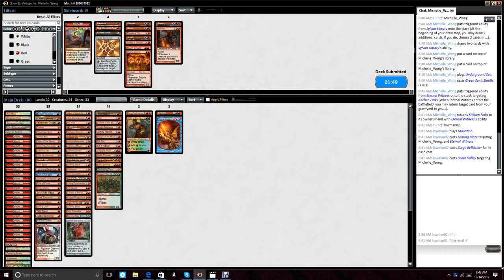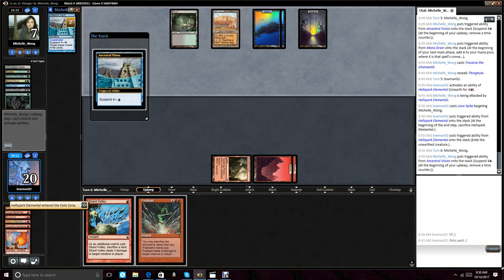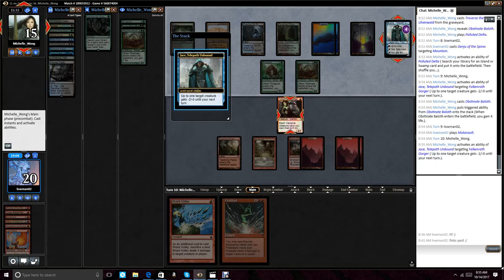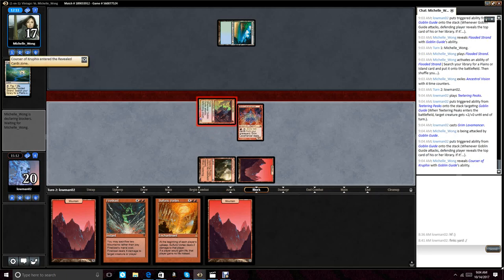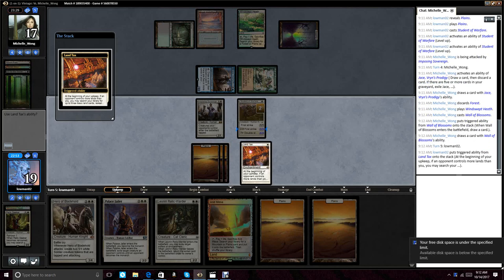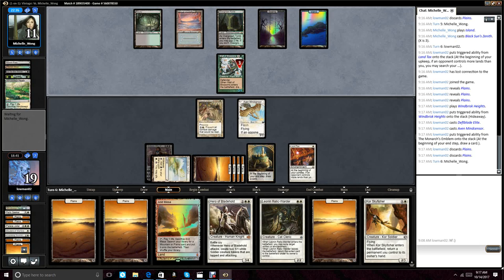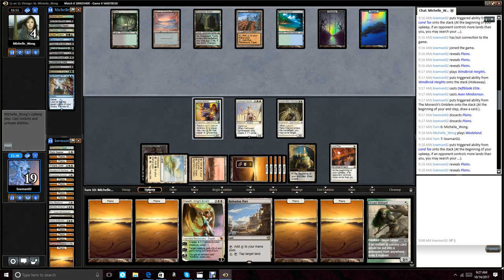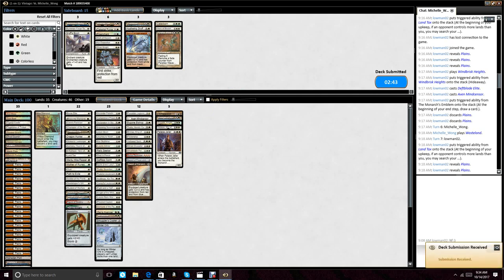How to Beat BUG Loam (100CS)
As we discussed, in this new field of available cards, there are strategies that can punish playing a deck like loam, which I've showcased through out the week.  This video show's 1.5 matches where I play two popular beat down decks (RDW and WW) against player Michelle Wong and manage to out pace the loam value train for a few abrupt wins and some extended losses (well only one).  Hopefully, this displays that despite the overwhelming power that the loam engine can develop in the mid to late game, the strategy is weak at the knees and if culled early can be beaten.  Enjoy!